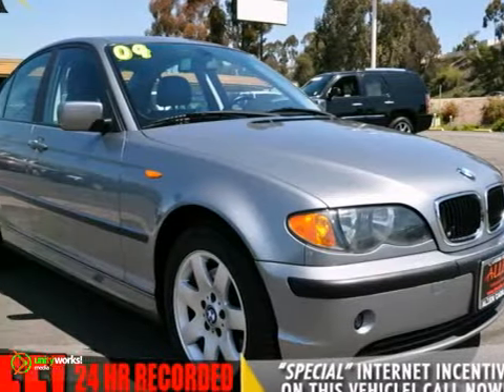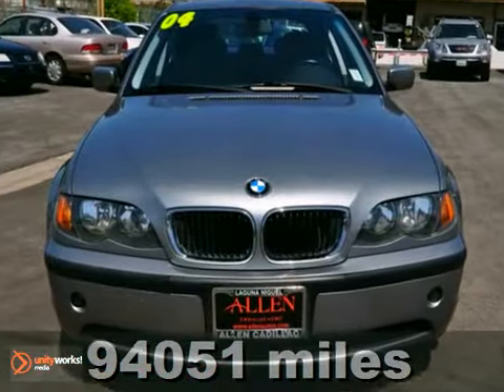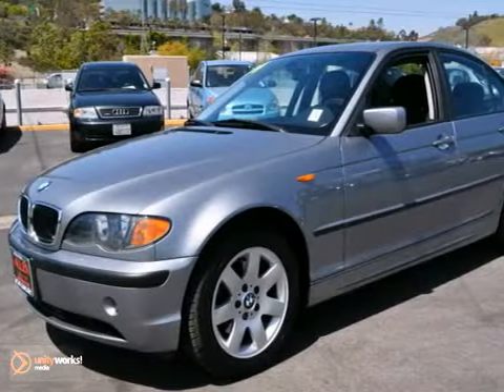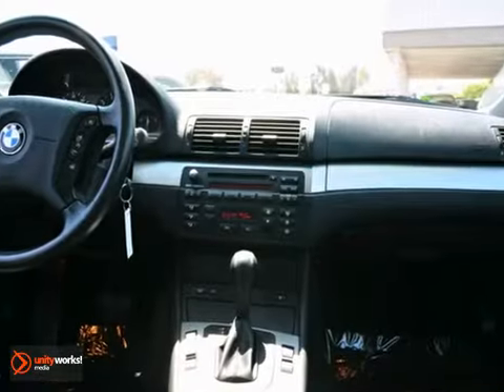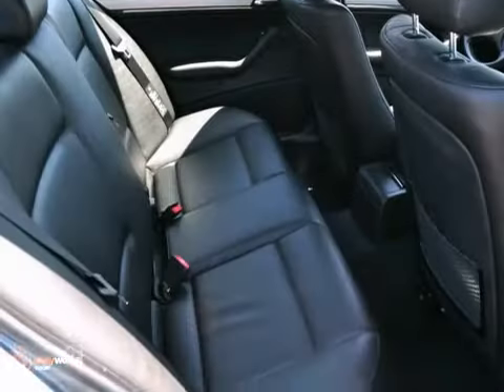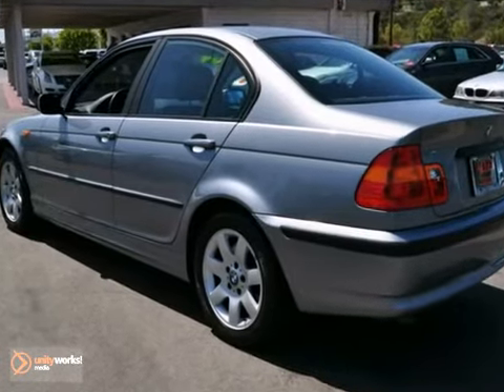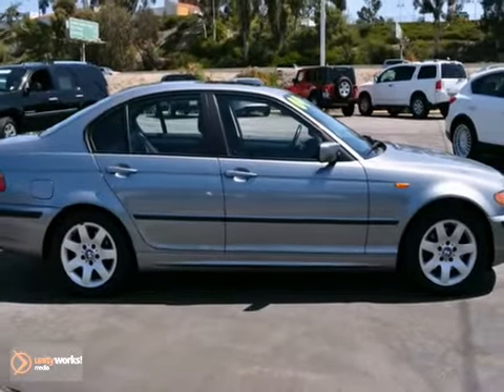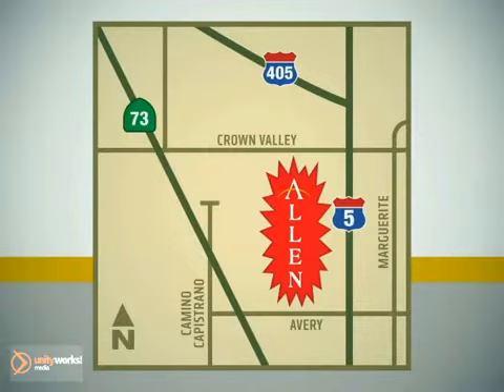2004 BMW 3 Series #8039 in Irvine CA Orange-County, CA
If you are looking for real value on a great used car, Allen Cadillac invites you to call and make an appointment to view this 2004 BMW 3 Series, stock# 8039. We are conveniently located near Irvine CA Orange-County, CA and known for our great selection, reliability and quality. Call to take a look at this 2004 BMW 3 Series today.

Allen Cadillac
28332 Camino Capistrano
Irvine CA Orange-County CA, 92677

Allen Cadillac is a Laguna Niguel Cadillac Dealer, specializing in new Cadillac cars, Cadillac hybrids and Cadillac SUVs for the Orange County California area. For years, Allen Cadillac has been the Cadillac auto dealership of choice, serving surrounding communities such as Irvine, Costa Mesa, Lake Forest, Mission Viejo, San Clemente, Huntington Beach, Long Beach, Orange, Anaheim, and Garden Grove.
As your leading Orange County Cadillac dealer Allen Cadillac has access to a large inventory of new and used Cadillac vehicles. At Allen Cadillac, our sales representatives can help you to buy your next car, hybrid or sports utility vehicle through careful research and attention to detail. Above all, it is our goal to make the car buying experience easy for you find the new Cadillac automobile that is right for you.